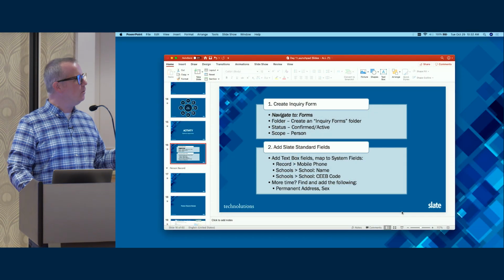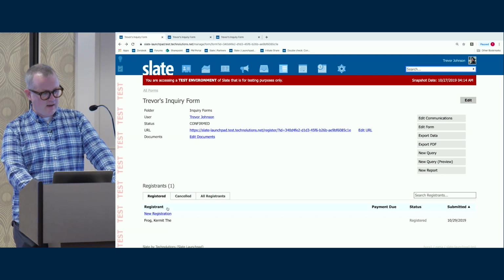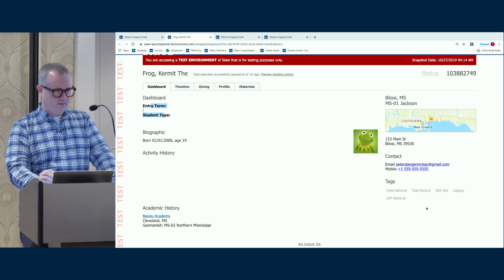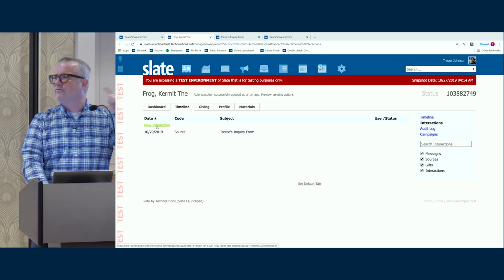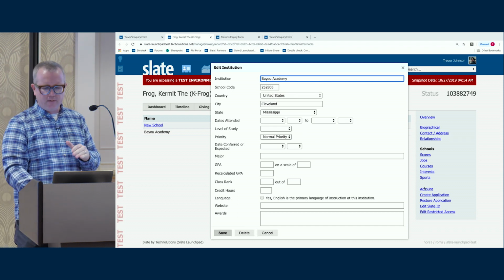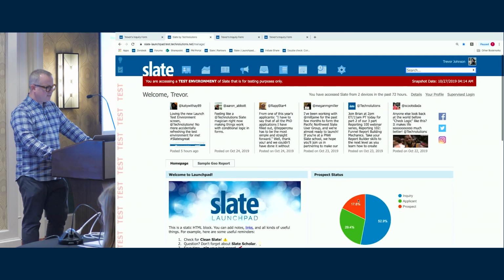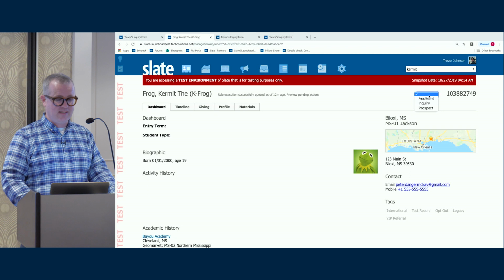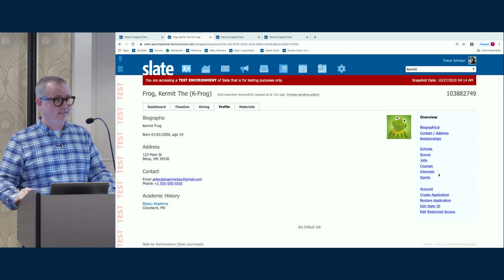3 Person Record